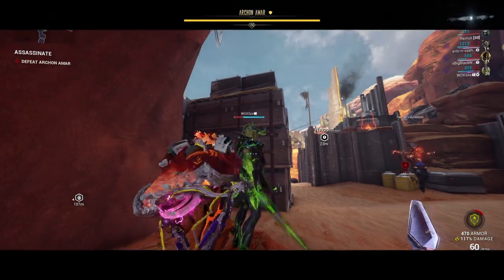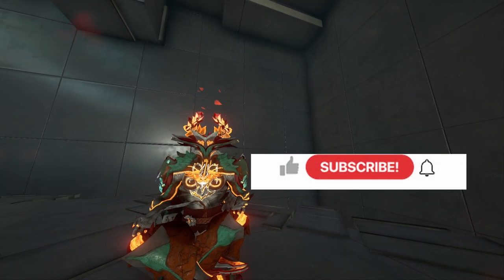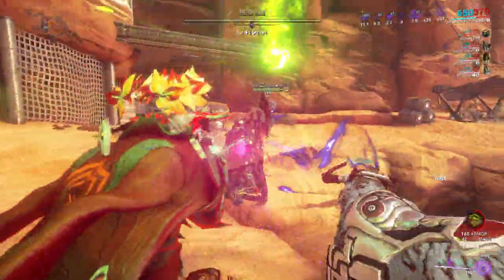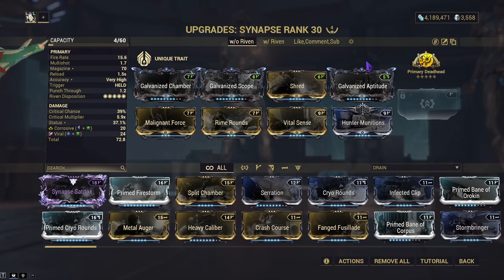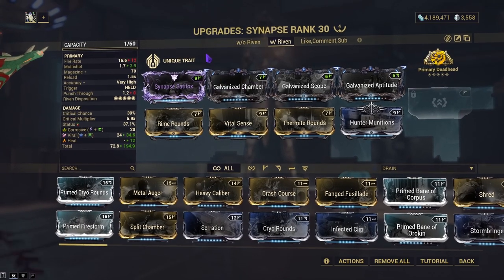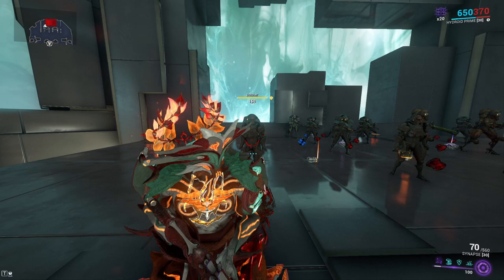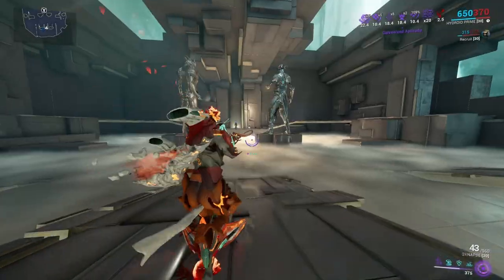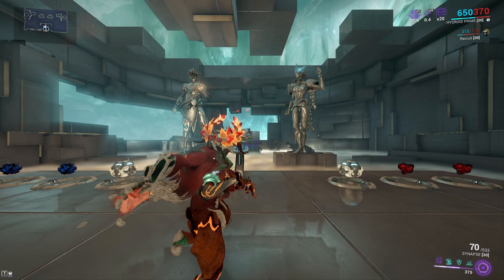Warframe | Synapse Review 2024 (Guide) | Headshot DMG go BRRRR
The Synapse isn't a bad beam weapon, I'm just really picky with my weapons it seems because while I do find it fun to use, the issue I have with it is that fact it has no punch through so I'm stuck bullying the enemy I just killed with more lasers... Anyway.